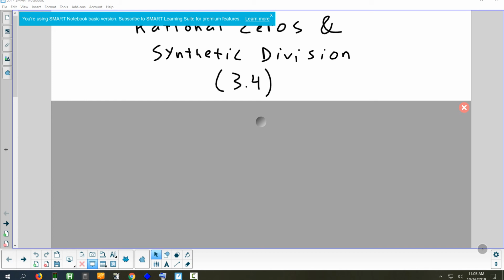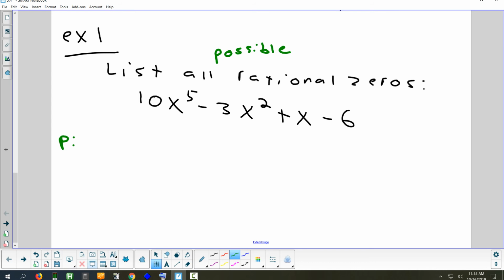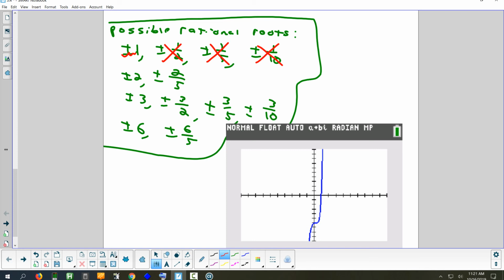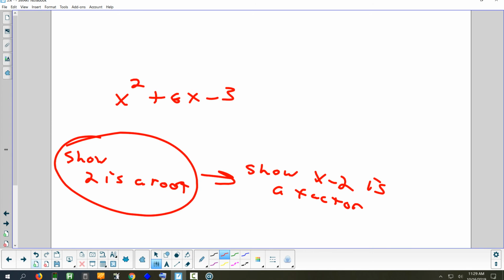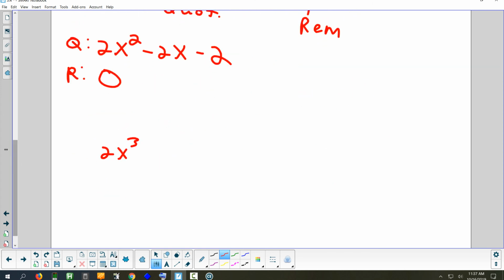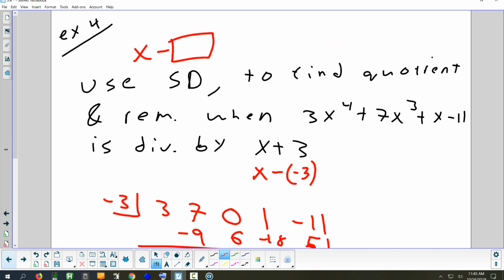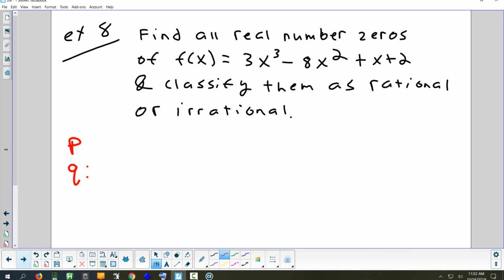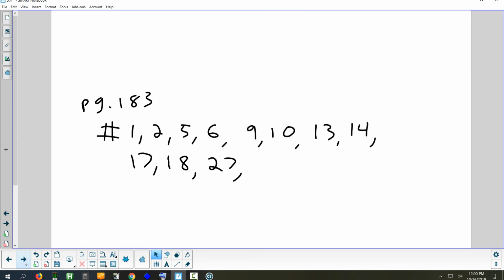3.4 Rational Root Theorem & Synthetic Division 10-16-19